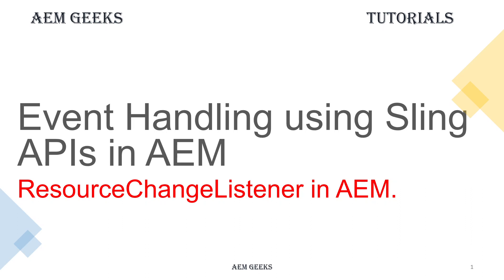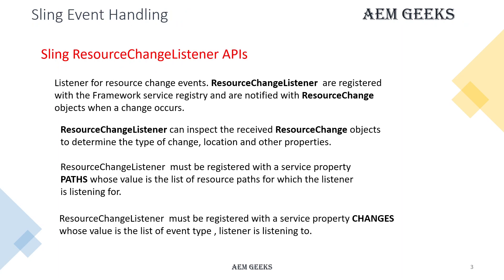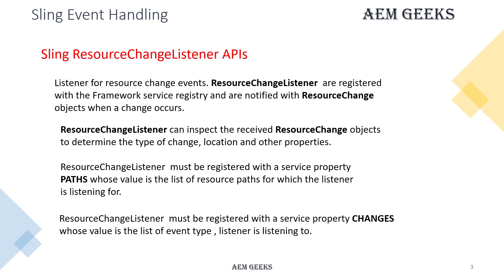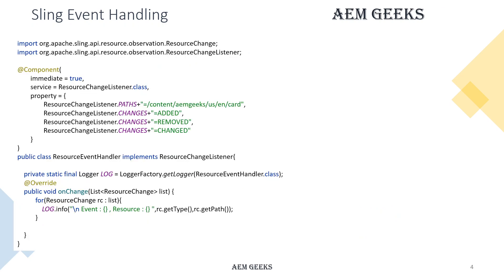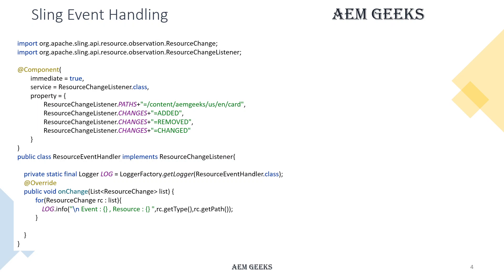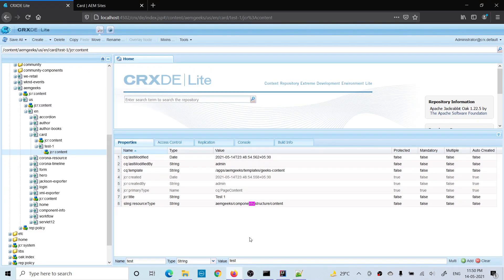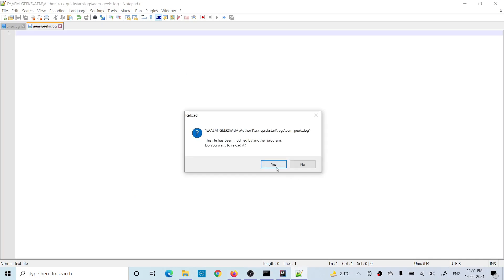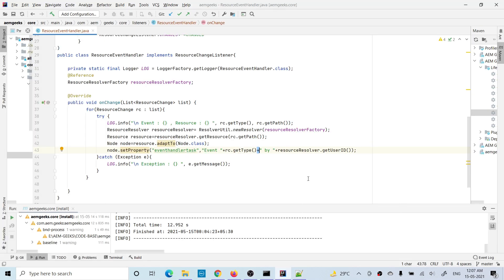AEM Tutorial #49 | Event Handling #4 | Sling ResourceChangeListener in AEM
This tutorial explain about writing event handler using sling api. This event handler written by implementing ResourceChangeListener interface. How to add type of events it will be listening. Add path from where it will be listening events.